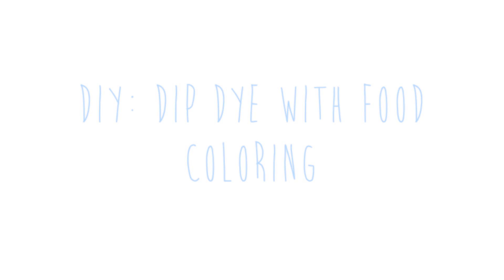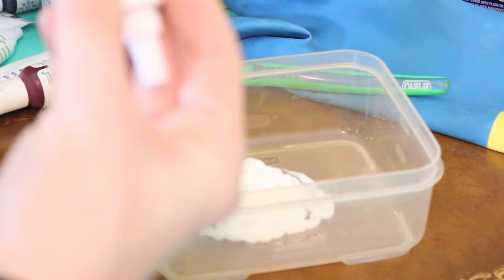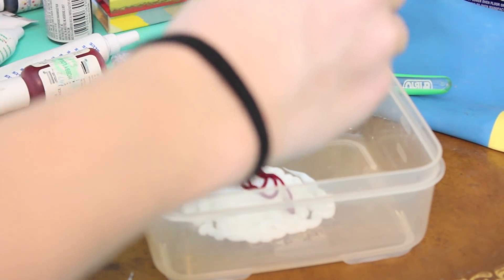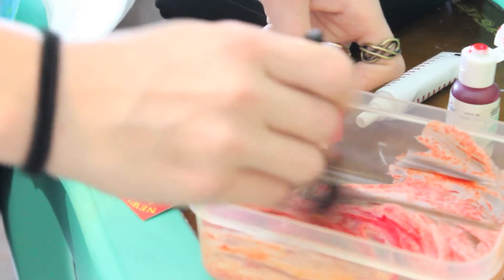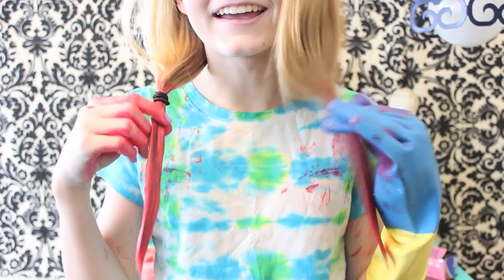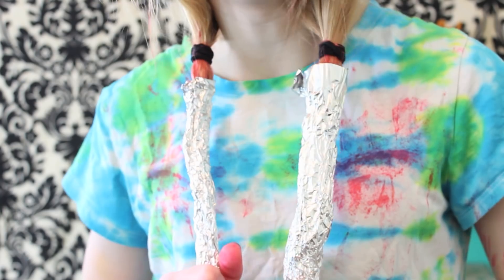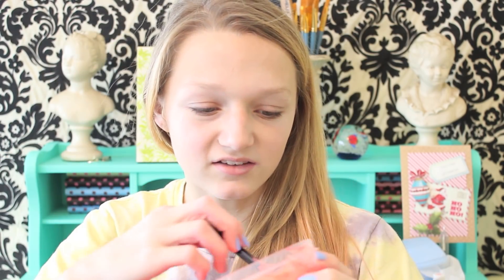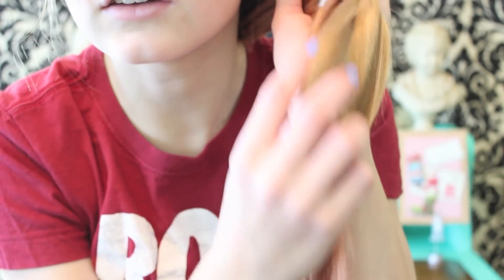Diy!⎜ Dip Dye With Food Coloring☀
Click show more for a hug!

Camera - Canon Rebel T3i 55mm Lense
Editing Software - iMovie '11
Age - 14

xoxo,
Pey